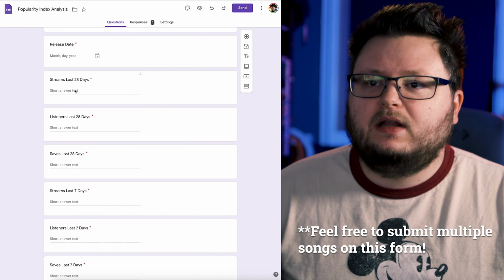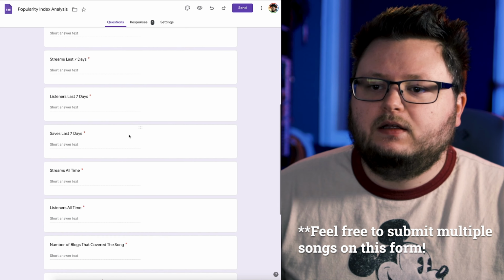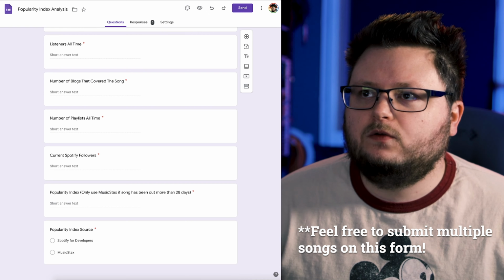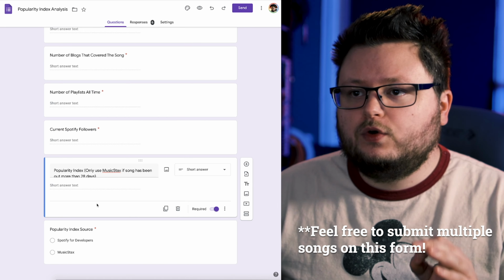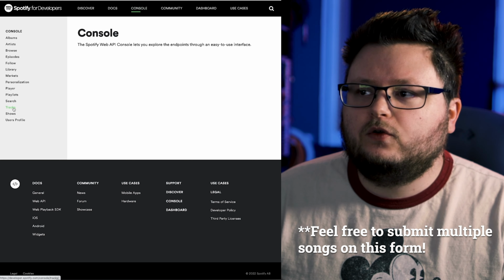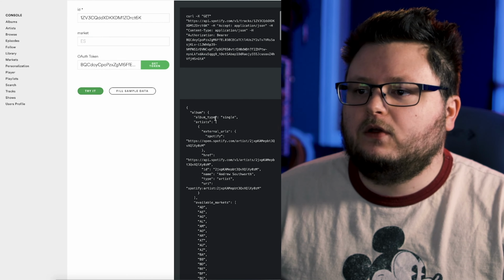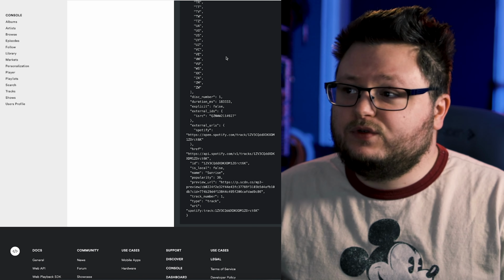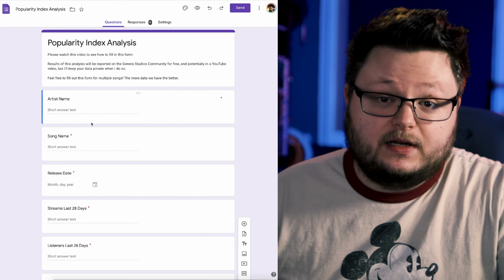Lets Decode The Spotify Algorithm Together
Multiple entries are encouraged, and a diversity of newer songs / older songs are also encouraged. Whether you have 20 monthly listeners or 2 million monthly listeners, your data is helpful here!